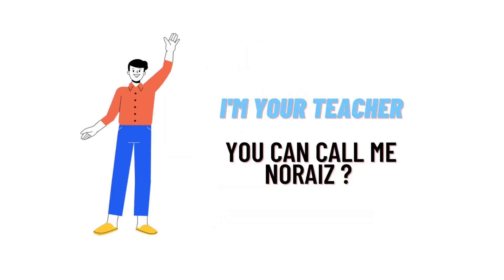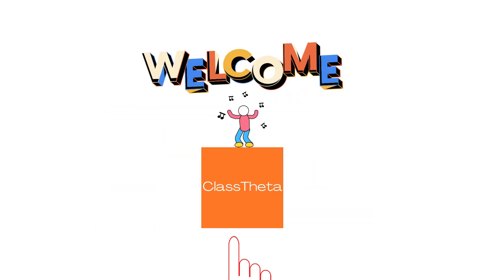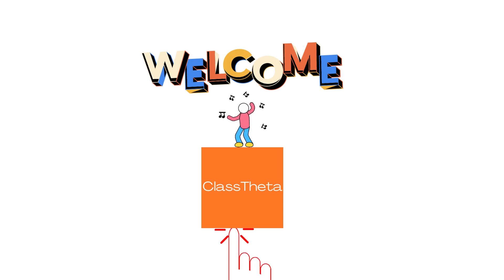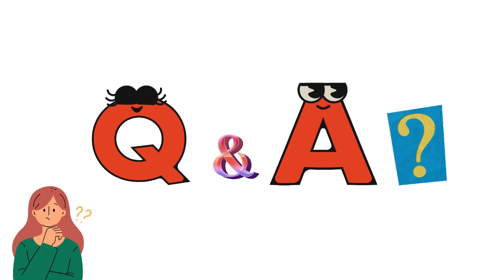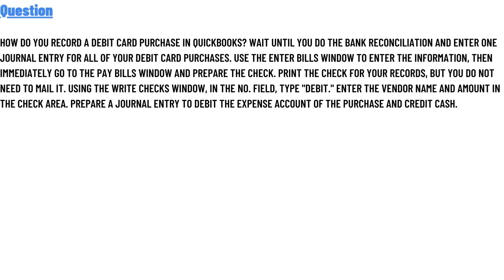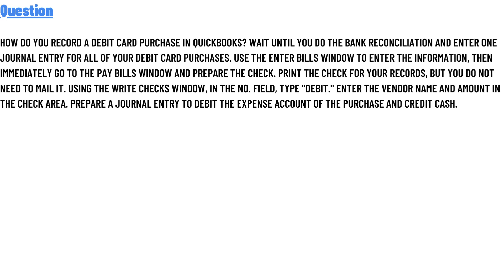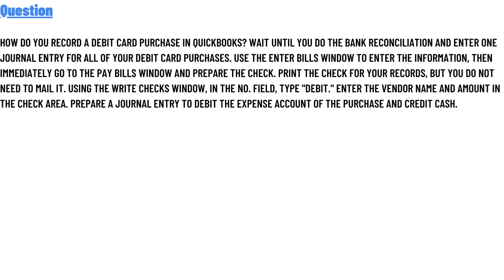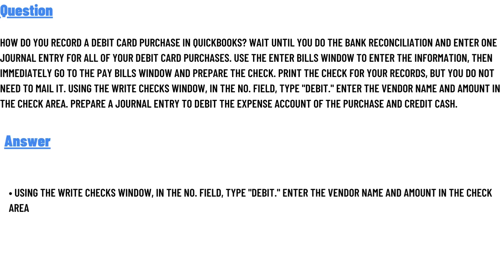How do you record a debit card purchase in QuickBooks?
How do you record a debit card purchase in QuickBooks? Wait until you do the bank reconciliation and enter one journal entry for all of your debit card purchases. Use the Enter Bills window to enter the information, then immediately go to the Pay Bills window and prepare the check. Print the check for your records, but you do not need to mail it. Using the Write Checks window, in the No. field, type "Debit." Enter the vendor name and amount in the check area. Prepare a journal entry to debit the expense account of the purchase and credit Cash.